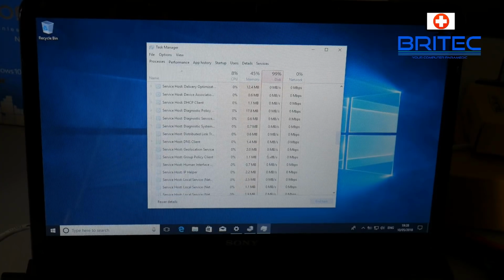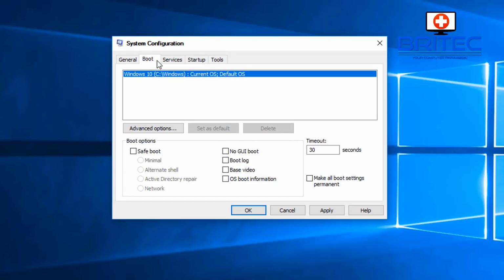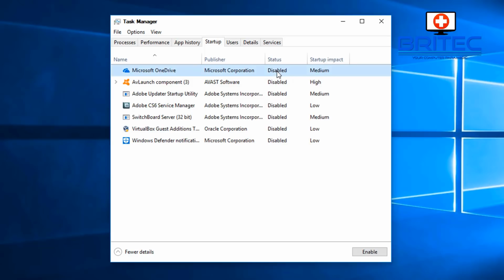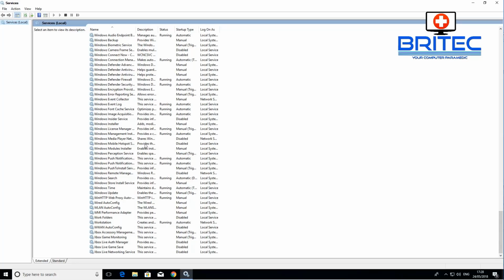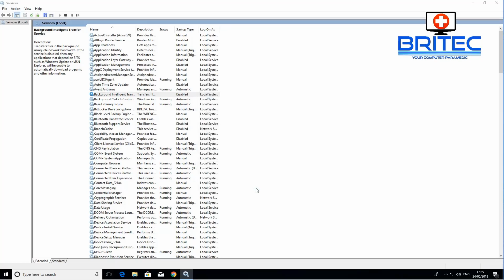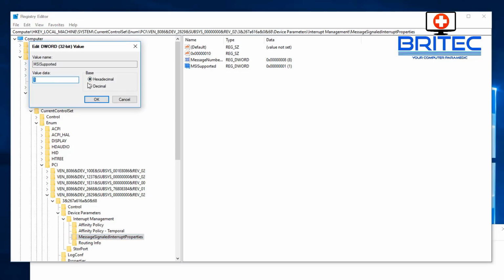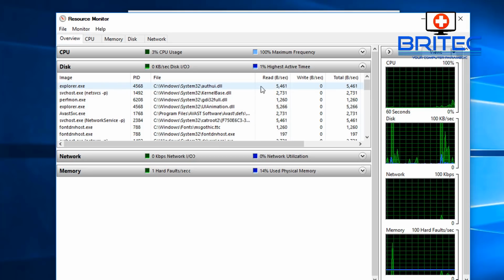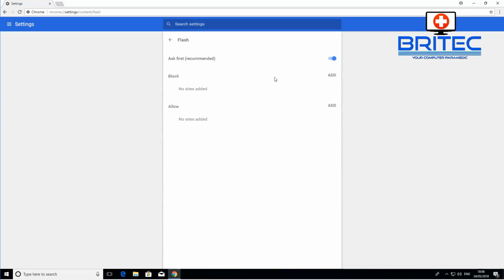How to Fix Hard Drive Disk 100% Usage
Remember to always backup your data before you work on your computer.

There is many reasons why the hard disk runs at 100% percent. I will list some of the things you can try to resolve the hard drive problem.

In no particular order:

1. Disable Windows Search.

2.  Disable SuperFetch Service.

3.  Check Anti-virus Software.

4. Scan for Malware and Viruses.

5. Check your hard drive to see if has gone bad.

6. Defragment your hard drive

7. Scan for errors on drive chkdsk /f /r

8. Upgrade hard drive

9. Standard SATA AHCI Controller
Navigate to "HKEY_LOCAL_MACHINE\System\CurrentControlSet\Enum\PCI\AHCI Controller\Device Parameters\Interrupt Management\MessageSignaledInterruptProperties",

change MSISupported key from "1" to "0".

10. Uninstall or Disable Flash Player Update

11. Uninstall Skype

12. Check Resource Monitor for process that's hogging resources

13. Check Windows updates

14. Try system restore

15. Reinstall Windows

16. Perform a Clean Boot